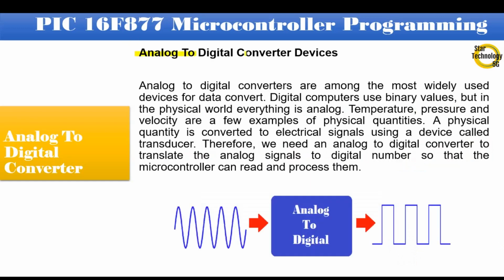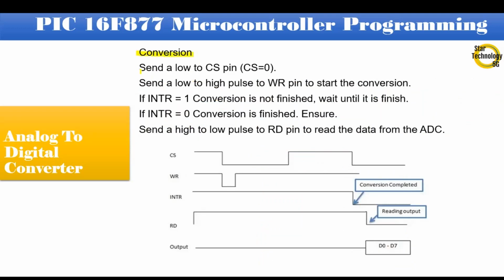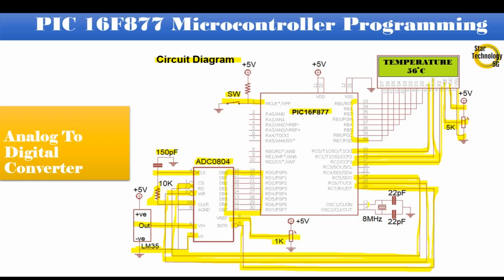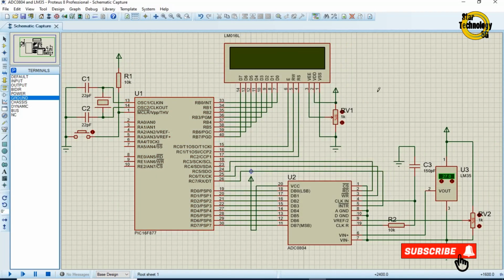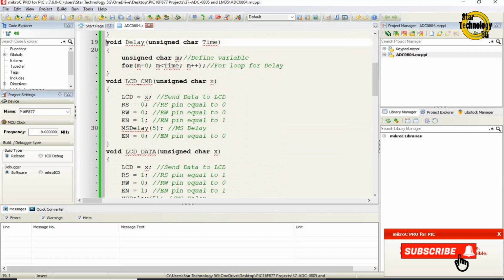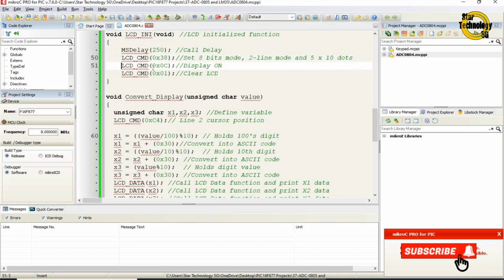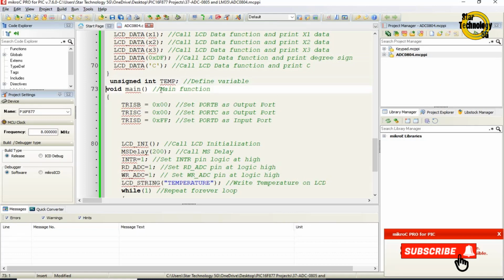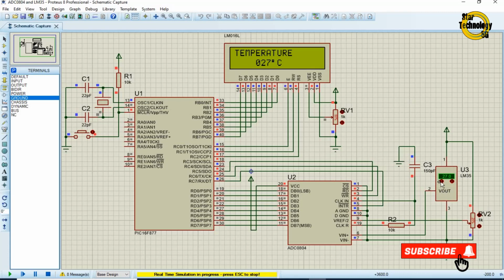Microcontroller PIC16F877 Video 45 How To Display Temperature Using ADC 0804 and LM35 Using Mikro C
Analog To Digital Converter Devices

Analog to digital converters are among the most widely used devices for data convert. Digital computers use binary values, but in the physical world everything is analog. Temperature, pressure and velocity are a few examples of physical quantities. A physical quantity is converted to electrical signals using a device called transducer. Therefore, we need an analog to digital converter to translate the analog signals to digital number so that the microcontroller can read and process them.

ADC0804
In this project we are interfacing the  ADC 0804 using PIC16F877 microcontroller. ADC0804 is a single channel analog to digital convertor chip. It takes only one analog signal. It has 8 bit resolution. If ADC has higher resolution, it gives smaller step size. If ADC has 8 bit resolution, input voltage span is 0-5V and the step size is 19.53mV (5V/255).

Conversion
Send a low to CS pin (CS=0).
Send a low to high pulse to WR pin to start the conversion.
If INTR = 1 Conversion is not finished, wait until it is finish.
If INTR = 0 Conversion is finished. Ensure.
Send a high to low pulse to RD pin to read the data from the ADC

Project: How to Display Temperature Using ADC0804 And LM35
 In this project, we will connect 8 bits analog to digital converter IC ADC0804 with PIC16F877 microcontroller. We are using an Analog temperature sensor IC LM35 and, its output connects to an ADC0804. We will interface LCD with PORTC and ADC interface with PORTD of the PIC16F877 microcontroller. The temperature will display every 5 seconds on LCD.